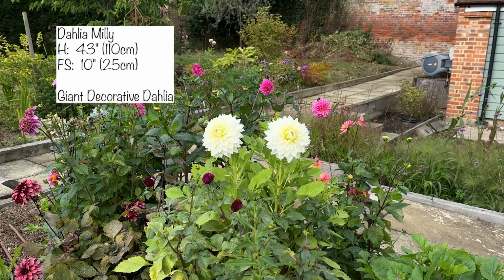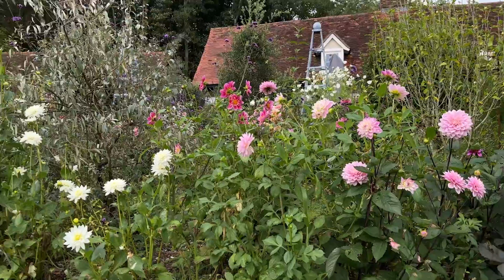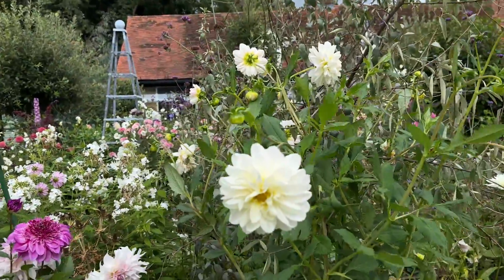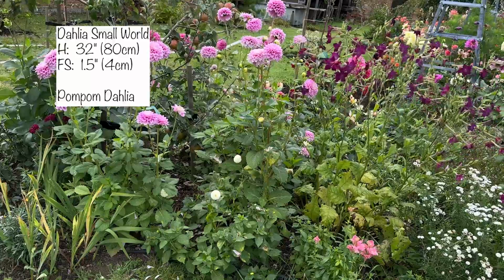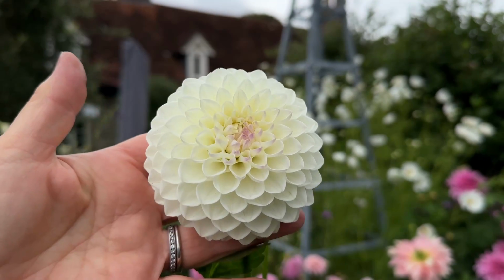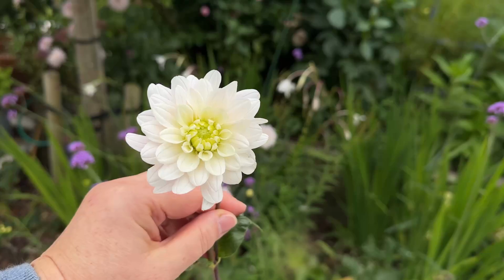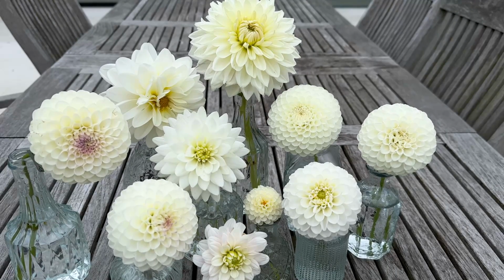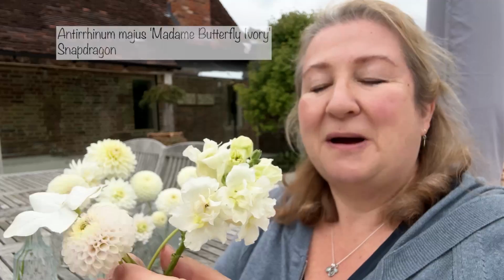Dahlia Tour of All The White Dahlia Flowers In My Garden // Cottoverdi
Today we are comparing the white dahlias, placing them side by side to note the similarities and differences so that we’re better able to select the varieties we want to grow next year.  Which is your favourite?

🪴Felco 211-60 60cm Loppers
🪴Darlac 10" Shears

🌸Bird Feeding Station
🌸Flagging Tape for Dahlias
🌸Wreath Base
🌸24 guage Paddle Wire

🌿Vine eyes

🌱Mulch: Melcourt Sylvagrow Farmyard Manure 50 Litres
🌱All-Purpose Compost: Melcourt All-Purpose Peat-Free 50 Litres
🌱Miracle-Gro All Purpose Slow Release Plant Food
🌱Westland Growmore Balanced Garden Fertiliser
🌱Evergreen Plant Feed: Empathy After Plant Evergreens Bio Fertiliser
🌱Uncle Tom's Rose Tonic 500ml **PROFESSIONAL GRADE ROSE FOOD